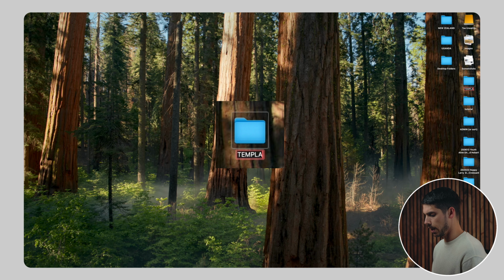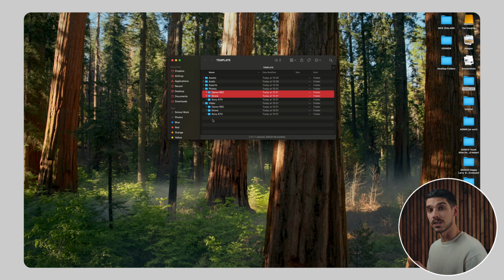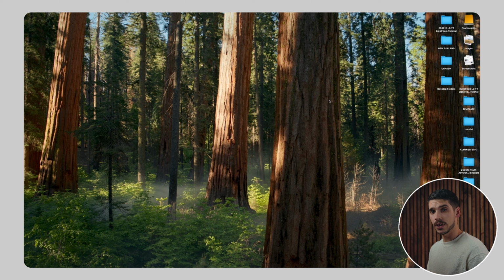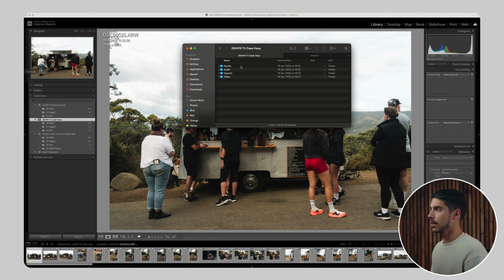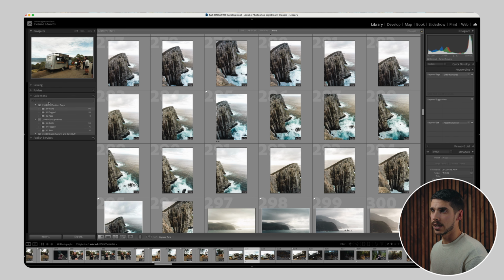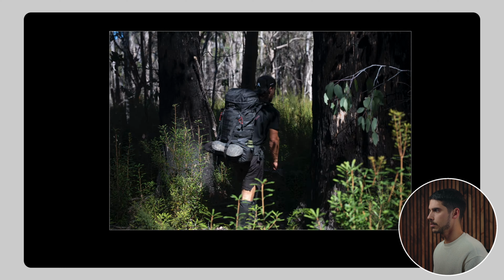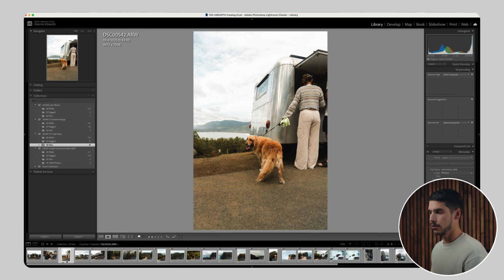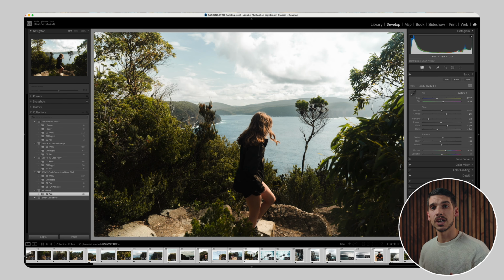How I've organised photos for over 5 years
My system of organising photos in Lightroom Classic that I've used for over 5 years. We run through how to set yourself up to do the same, and a few extra tips at the end.

👇🏻 GEAR I USE:
Sigma 24-70mm F2.8
Sony A7IV (absolute power house)
Rode NTG5
Atomos Shinobi (I have v1, this is v2)

My camera bag (never needing another)

Setting up a template - 0:00
Catalogs in Lightroom - 3:47
Organise image inside a catalog -  6:31
Using Collections - 8:15
Tips on using Collections - 11:43